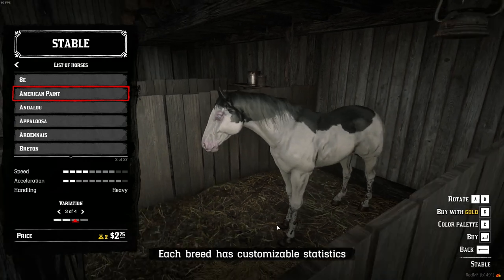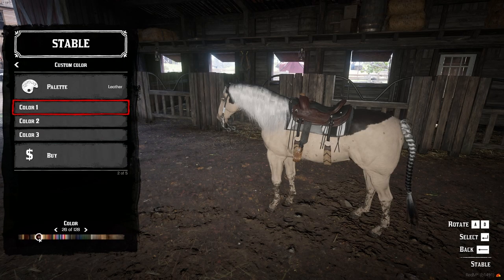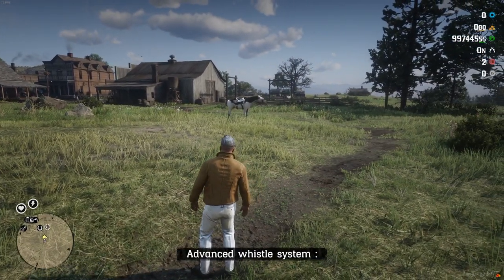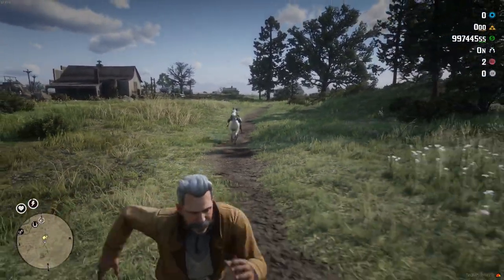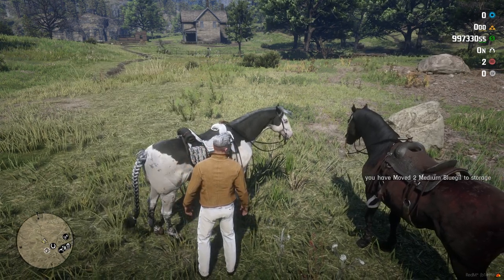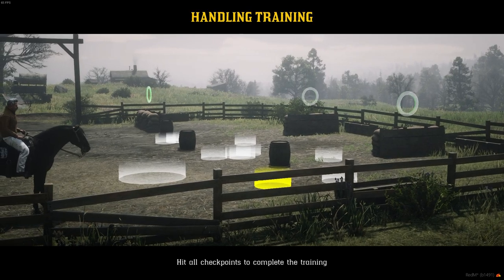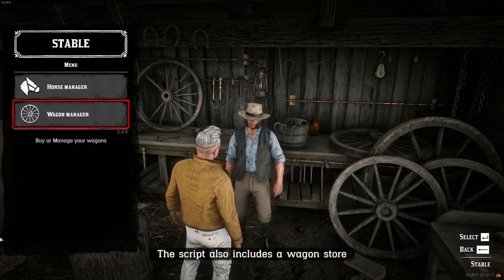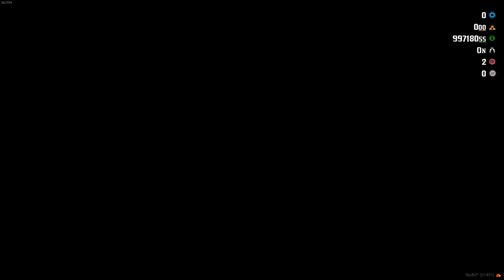RedM - Horse & Wagon Stable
Script for RedM Servers :

* Stable
Buy Horses
Limit the number of player's horses
Customize your horses (coat,component, colorway,...)
Change coat,manes,tails & components colors
Bequeath Horses
Manage your components (can be switched between horses)
Ride them
Upgrade horse statistics with multiple training activities
Fully sync between players (stats, sex, component,...)
Horseshoes wear out by ride him and influence on the horse speed

* Wagon shop
Buy wagons
Customize your wagons (props, livery, ...)
Select horses to use with it

* Whistle
Short = Spawn your horse
Long = Your horse follows you

* Storage
Each horse has unique storage linked to a his satchel
Possiblity of moving satchel from one to another horse
Wagon storage

* Extra
Multiple cutscenes